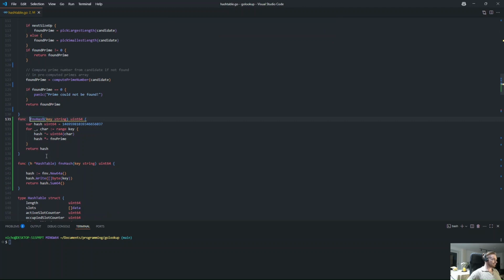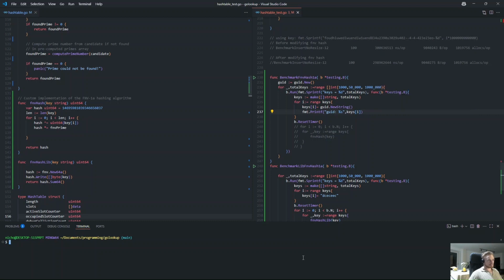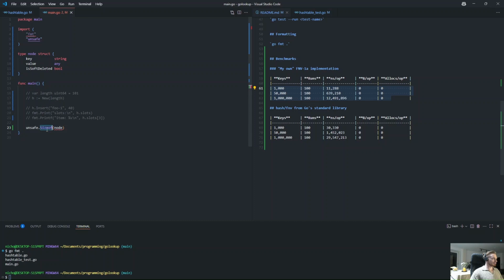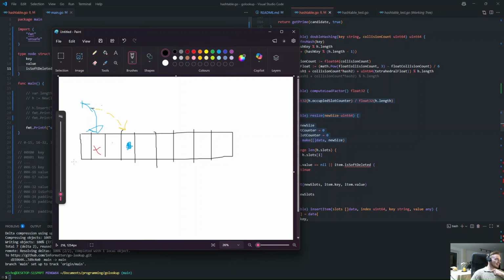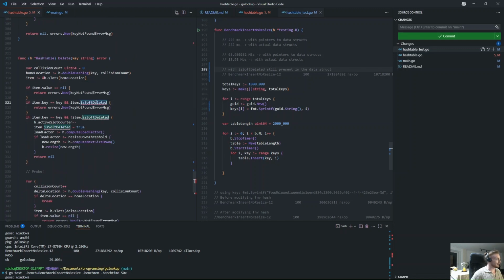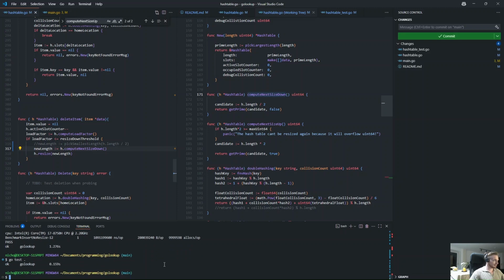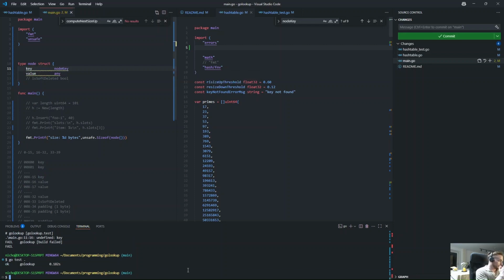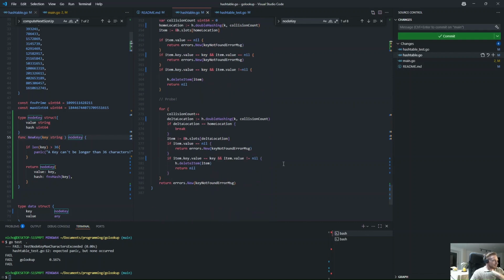Hash Table In Golang Part 5 | Tombstone Optimisation | Hashing Optimisation | Benchmarks